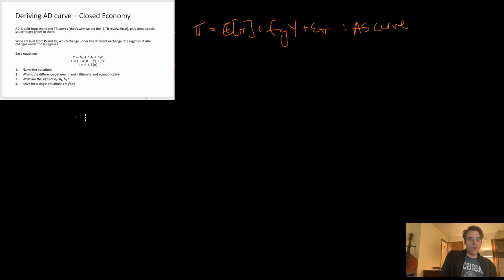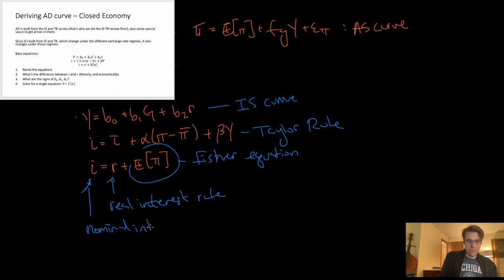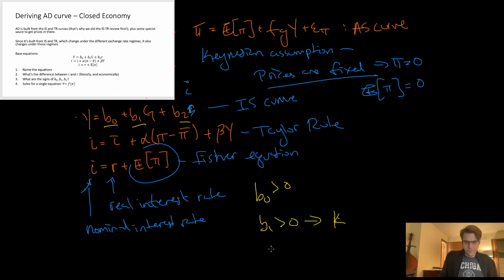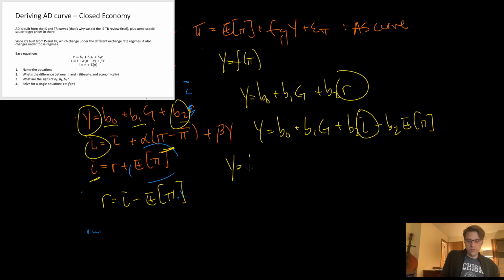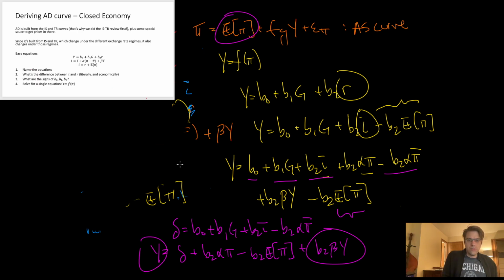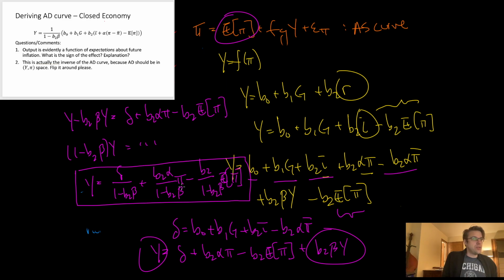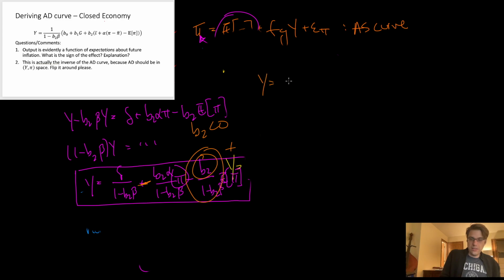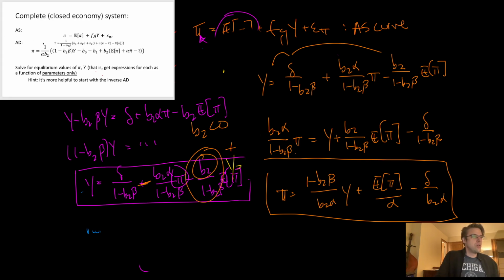PSME Macro 2023 TD3 AS AD Part 02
Analysis of a closed economy AD-AS equilibrium. This video focuses on analysis of the AD curve